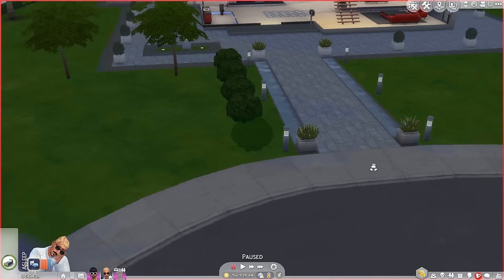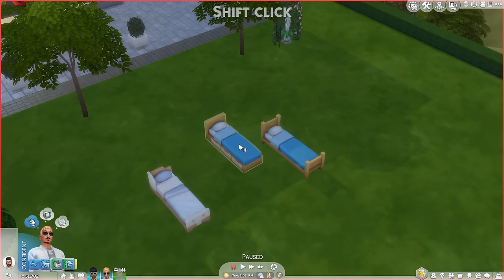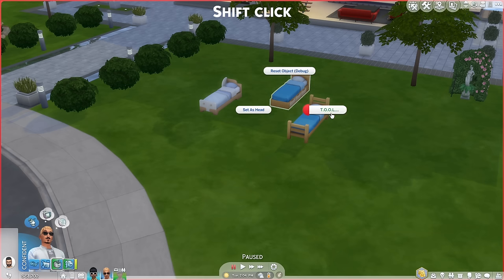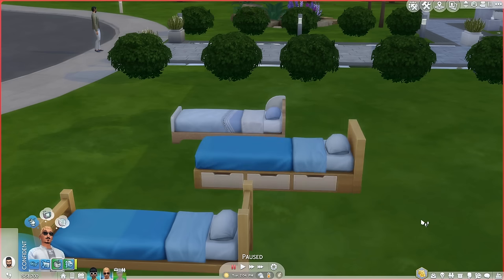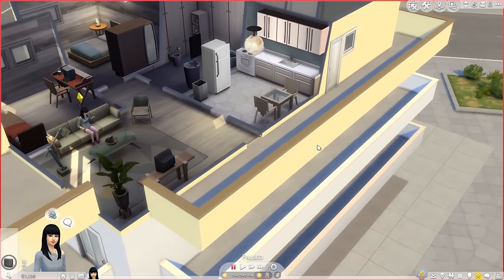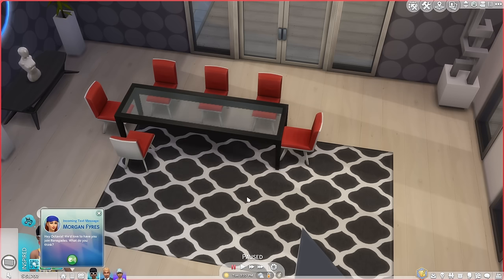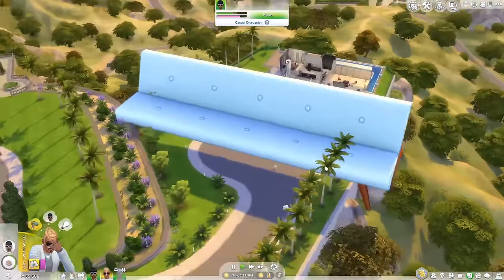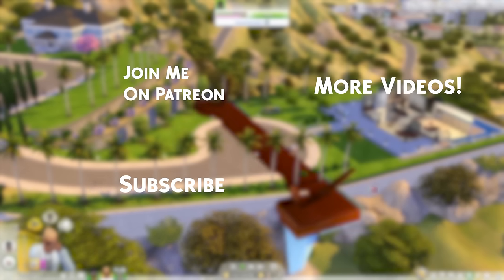So You Want to Learn T.O.O.L. for The Sims 4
Long overdue, but here's a tutorial for my TOOL mod.

All of the features you see in the video are available as soon as this video premieres.

Thanks again everyone, I hope you enjoy. 🙂

0:00 - Intro
0:55 - Why not BuildBuy?
1:32 - Don't Forget TestingCheats True
1:53 - Original 3 Functions
2:28 - Elevate
3:25 - Rotate
5:54 - Manipulating Objects in Use
6:45 - Move
7:35 - Snap Camera on Move
8:19 - Snap to Terrain
9:40 - Color Options
10:21 - Complications with Numerical Move
11:25 - Improvements and Why
12:19 - Toggle Active Object
12:55 - TOOL Mode - Single-click Convenience
14:07 - Select Multiple Objects
14:29 - Grouping Box Tool
16:16 - Gravity Pull Feature
18:57 - Scale
20:42 - How-To: Replace Apartment Windows
22:17 - How-To: Decorate Balconies
23:54 - Where to Download